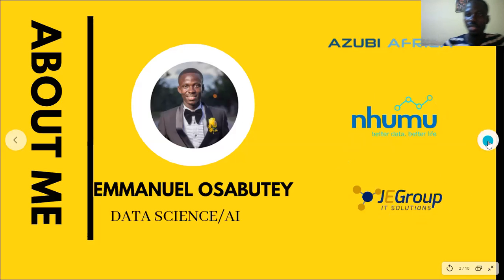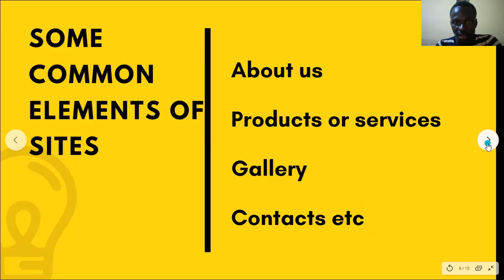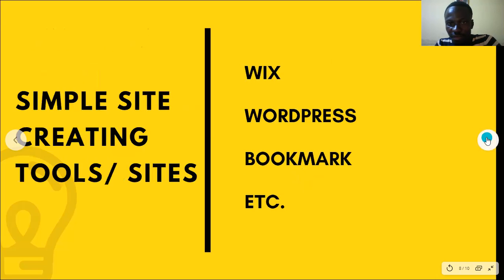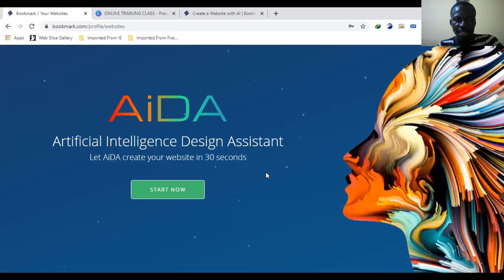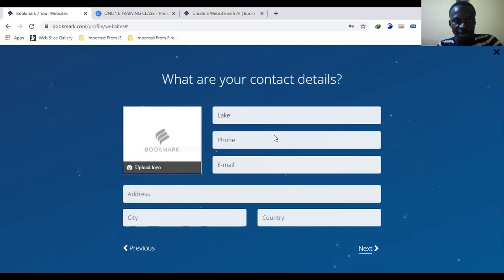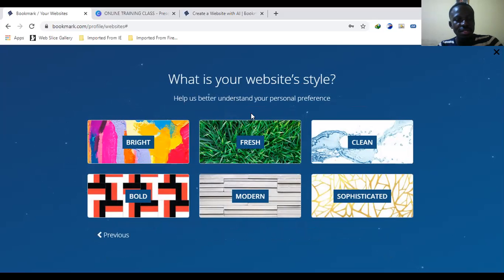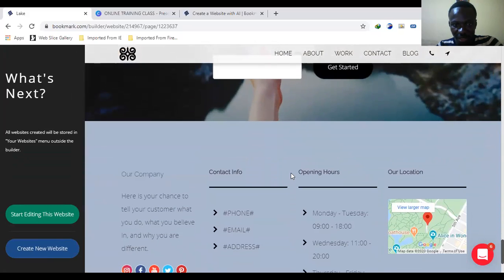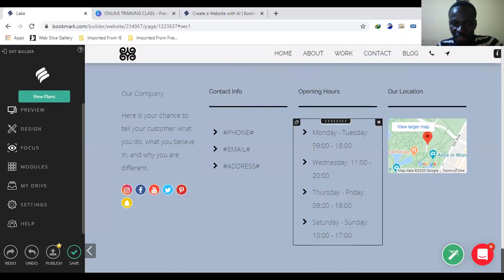How to create a website in less than 20 minutes WITHOUT any coding skills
This is a tutorial on how to use bookmark.com to build a site from scratch using the Artificial Intelligence Design Assistance (AiDA). I believe it is simple enough for the absolute beginner to grasp and will be very useful for the one with some basics as well as an alternative way of saving time for the pros. Happy learning and building